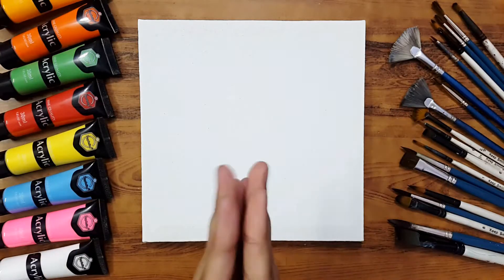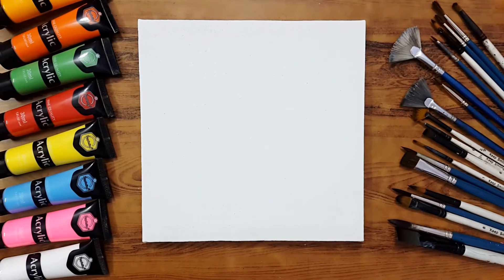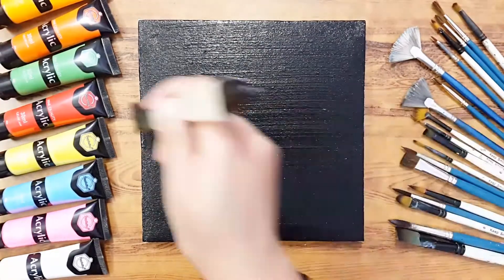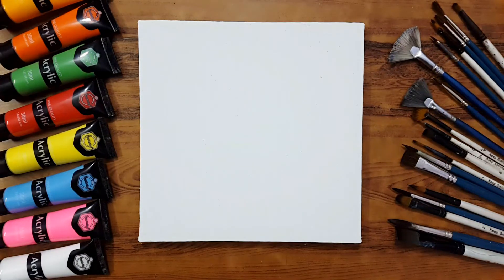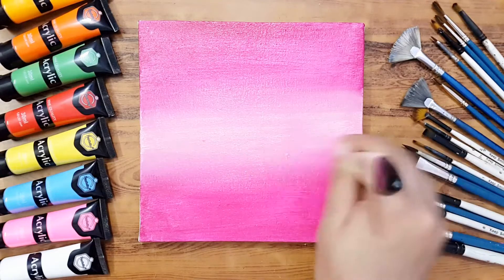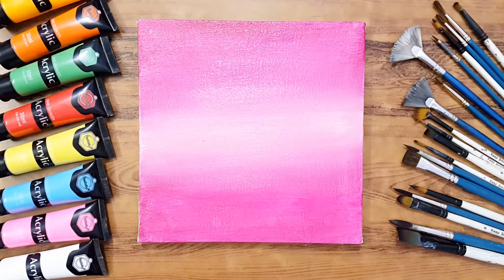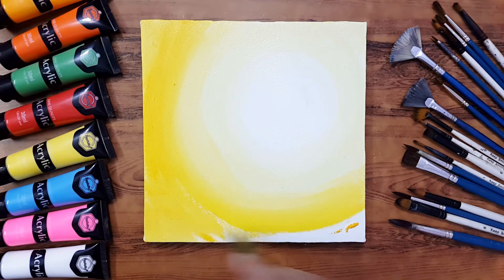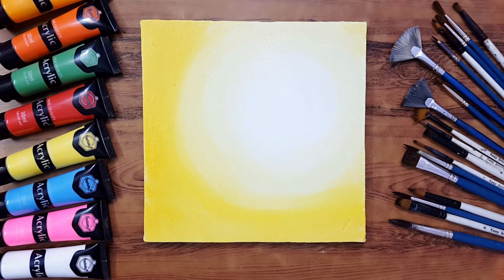How to Mix Acrylic Colors | Painting Mistakes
How to Mix Acrylic Colors | Avoid this Common Mistake | Acrylic Painting

Welcome to our latest acrylic painting tutorial where we'll delve into the art of mixing acrylic colors while also highlighting a common mistake to avoid. Whether you're a beginner or a seasoned artist, mastering color mixing techniques is essential for achieving the desired results in your paintings.

In this video, we'll guide you through the step-by-step process of mixing acrylic colors effectively. We'll cover the fundamental principles of color theory, including understanding primary, secondary, and tertiary colors, as well as complementary and analogous color schemes. By grasping these concepts, you'll gain confidence in creating a wide range of hues and shades to enhance your artwork.

One of the most common mistakes artists make when mixing acrylic colors is failing to properly balance the ratio of paint to medium. We'll demonstrate how using too much or too little medium can affect the consistency and vibrancy of your colors, leading to muddy or diluted results. By learning the correct proportions, you'll ensure that your colors remain rich and vibrant throughout your painting process.

Additionally, we'll explore various techniques for achieving different effects through color mixing, such as blending, layering, and glazing. Whether you're aiming for smooth transitions between colors or adding depth and dimension to your artwork, understanding these techniques will elevate your painting skills to the next level.

Join us as we unlock the secrets of acrylic color mixing and empower you to create stunning works of art with confidence. Don't let common mistakes hold you back from unleashing your creativity. Watch our tutorial now and take your acrylic painting skills to new heights!